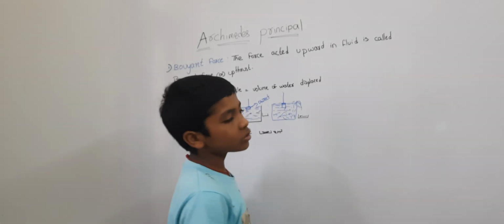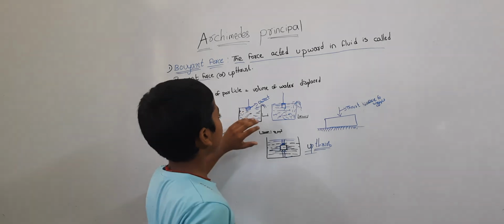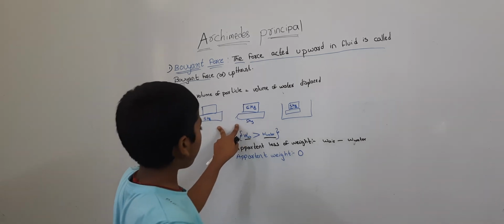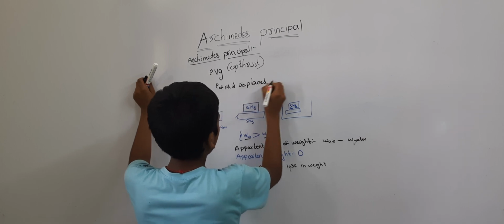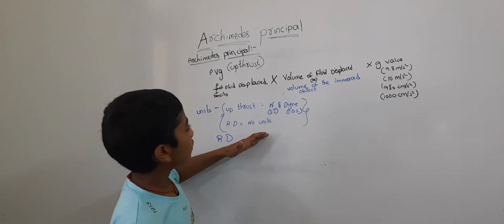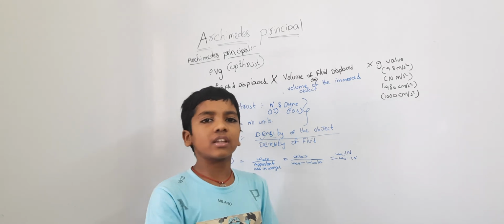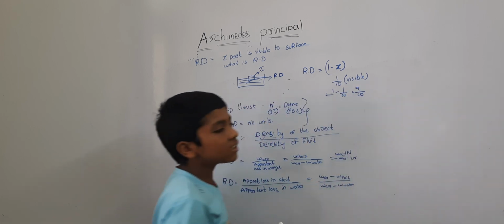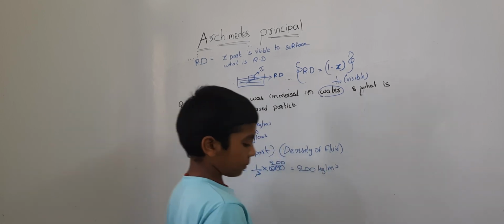Archimedes principals#physics#jeemains#6th,7th, 8th class 9th #10